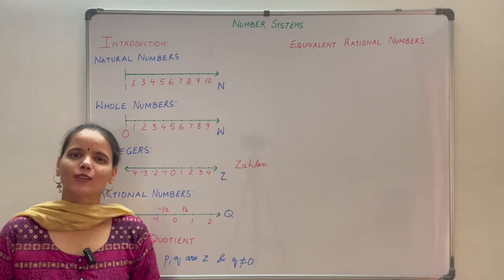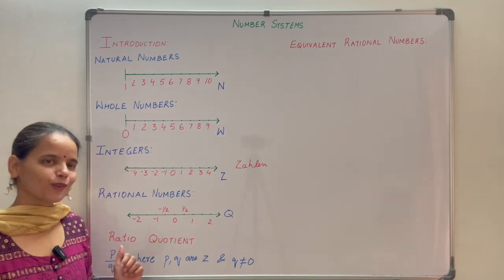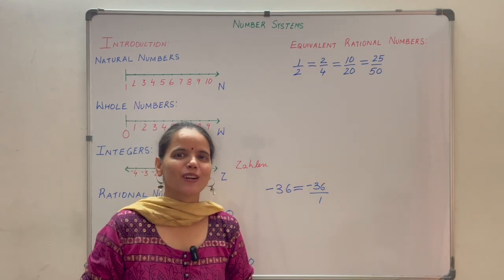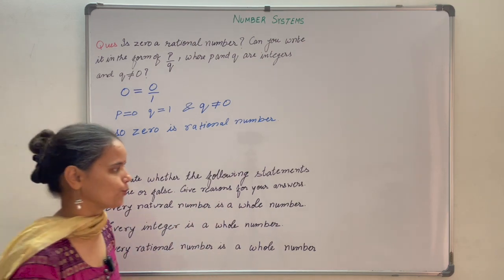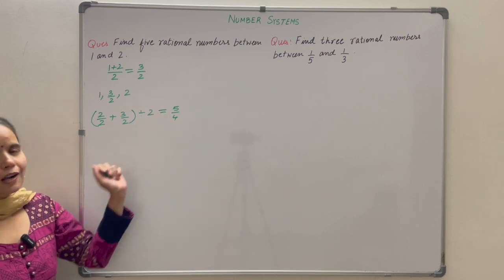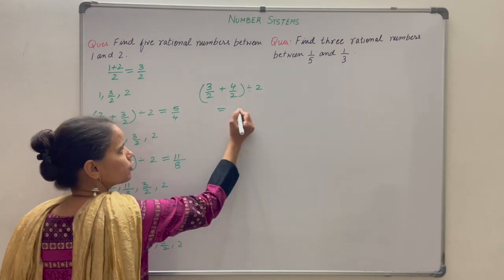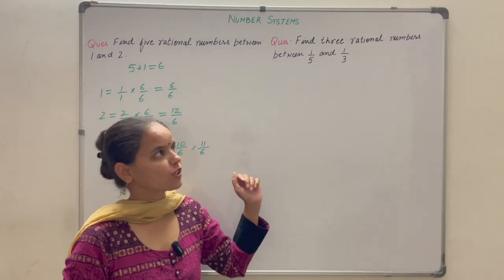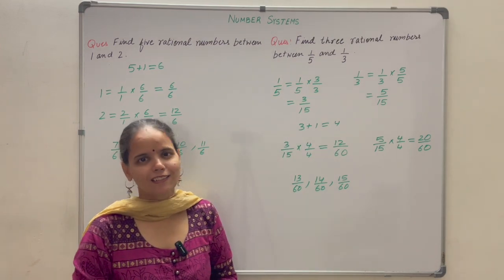CBSE | Class 9 | Mathematics: Rationalised 2023-24 | Ch-1: Number Systems | Part-1 | Early Birds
NCERT Rationalised 2023-24 content, a thorough walkthrough of the topic (Chapter-1: Number Systems | Part-1 of 6), both board and competition level, making concepts crystal clear with ample examples.

Sub-topics:
1) Introduction

Next Video:CBSE | Class 9 | Mathematics: Rationalised 2023-24 | Ch-1: Number Systems | Part-2 | Early Birds